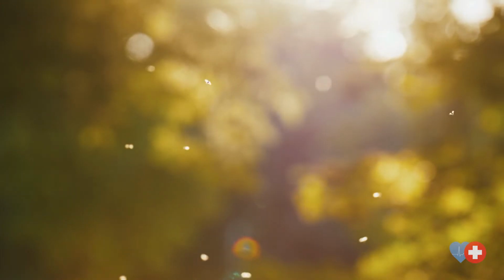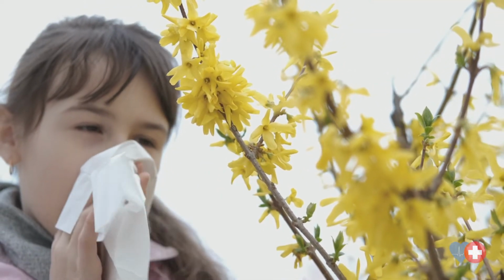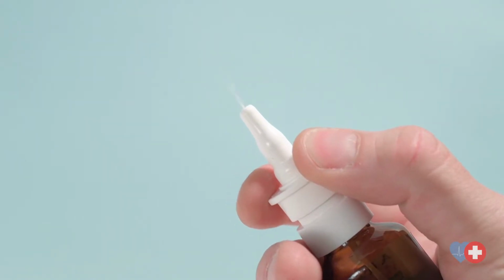Ask The Expert: Seasonal Allergies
March is here which means seasonal allergies are just around the corner. In this month's Ask the Expert, Dr. Adam Del Conte gives some tips on how to relieve and treat those annoying allergy symptoms.